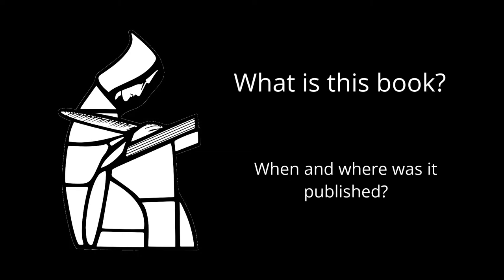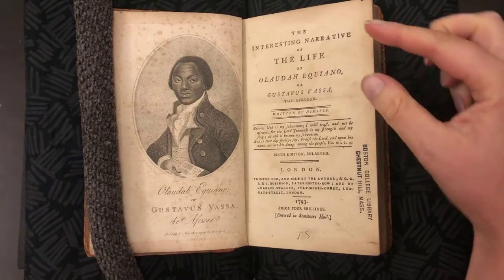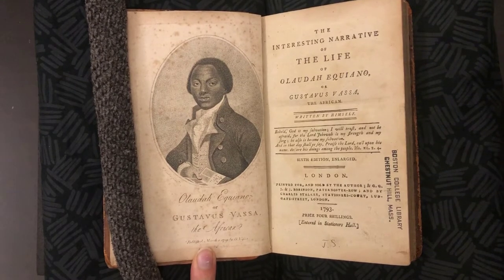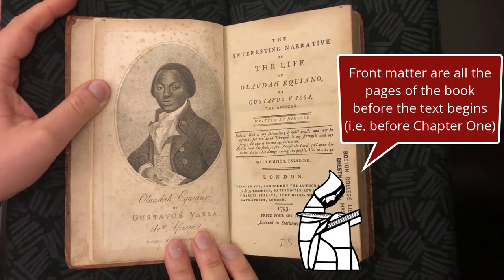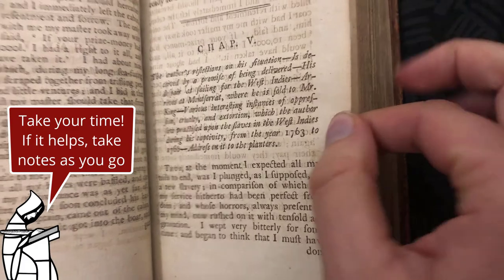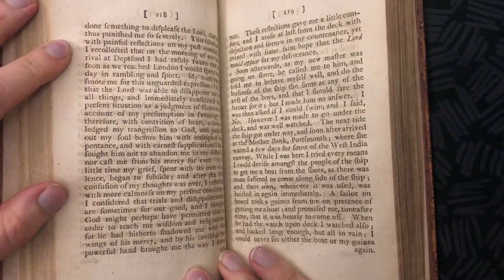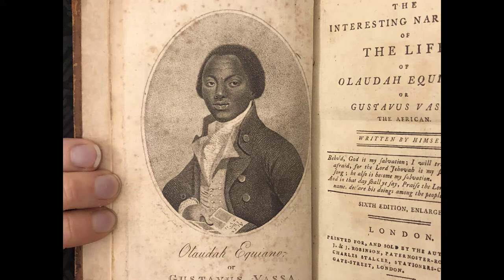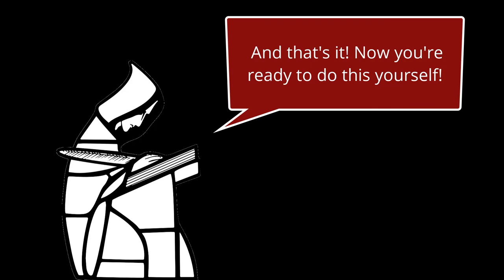Burns Library: How to 'read' a book as an object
Is there more to a book then just the words on the page? How do you start analyzing a physical book without having to read the entire thing?

This video introduces you to 'reading' a book as an object and using the physical characteristics to tell you about the audience, subject matter, and biases in a work.